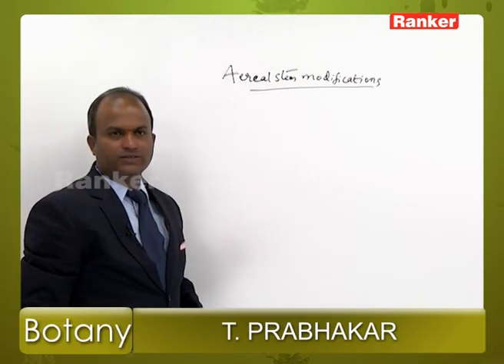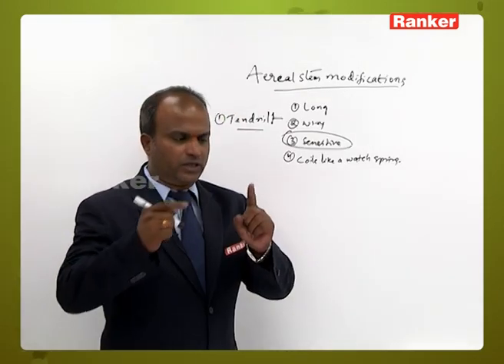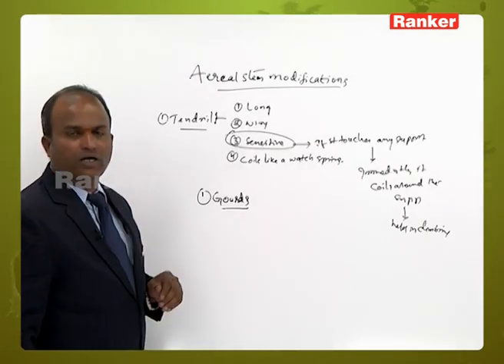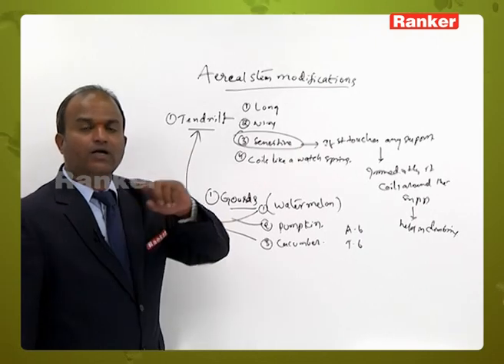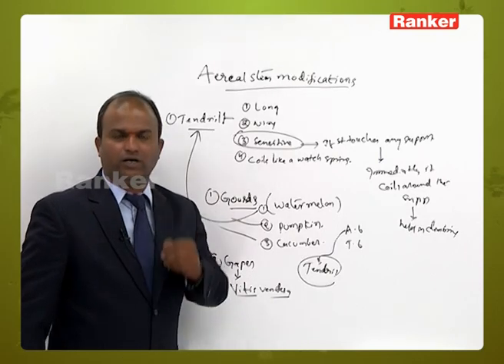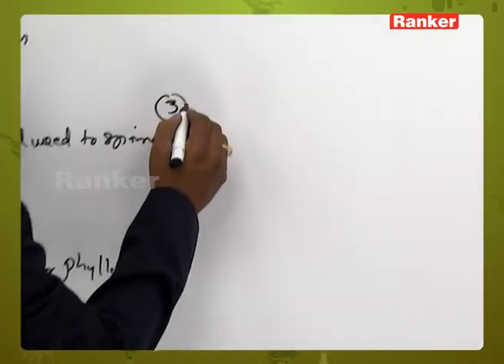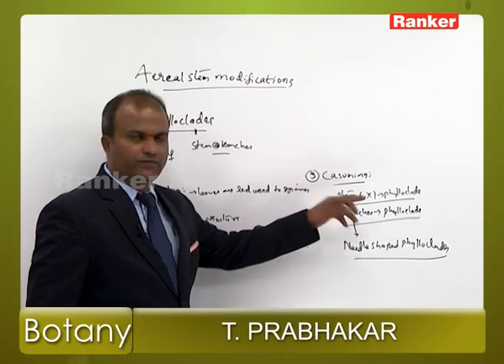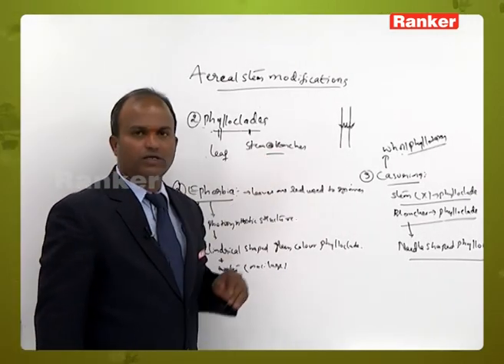Aerial Stem Modifications, Structural Organization in Plants | Botany | T. Prabhakar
This lecture video deals primarily with Aerial Stem Modifications, Structural Organization in Plants which is briefly explained by T. Prabhakar Sir.